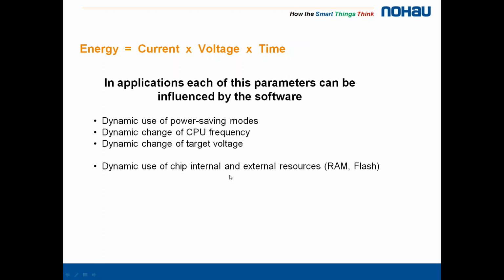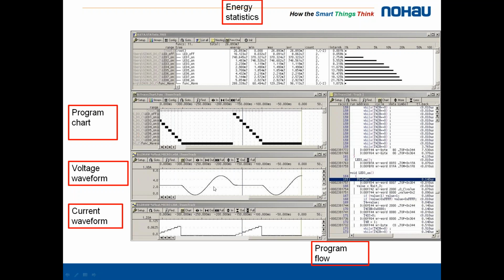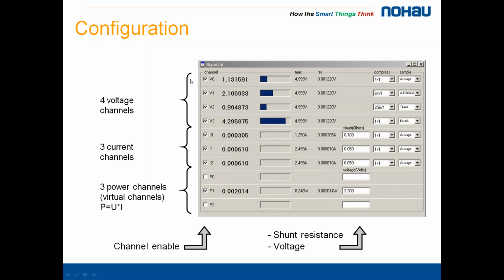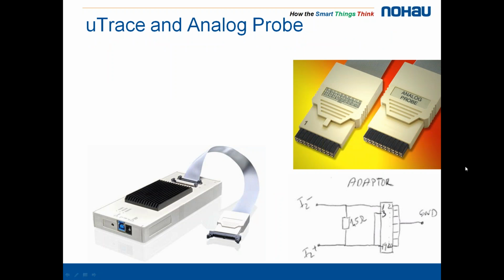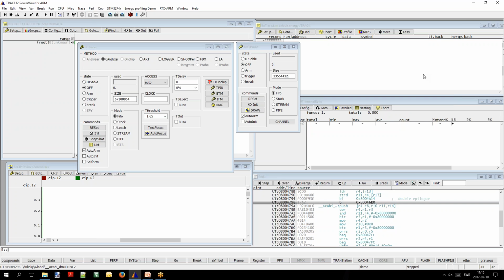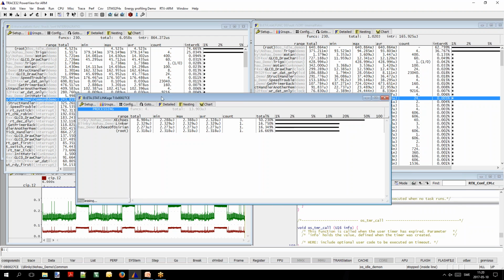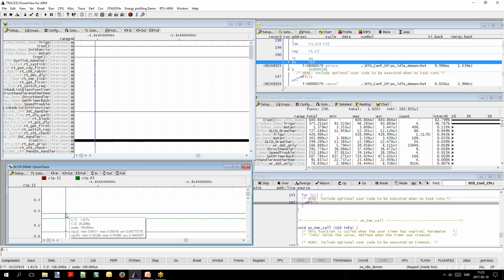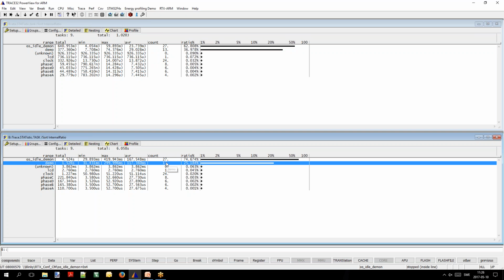How to use Lauterbach to optimize your applications for power consumption.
Power Debugging is a methodology that provides developers with information about how the software implementation of an embedded system affects the system’s power consumption.
LAUTERBACH’s integrated power measurement solution let you know the power consumption of each line of code. We will go over how to use Lauterbach integrated measurement solution for energy analysis.